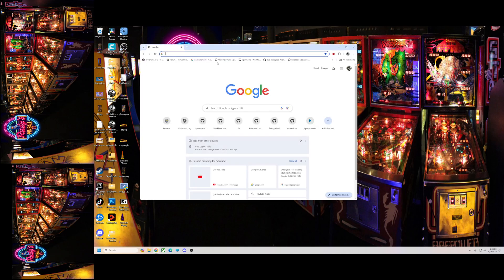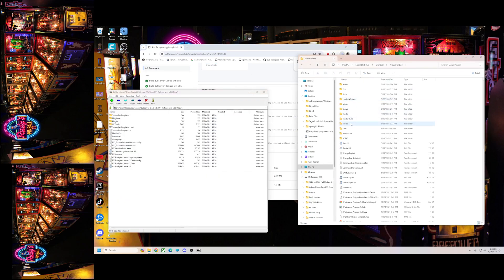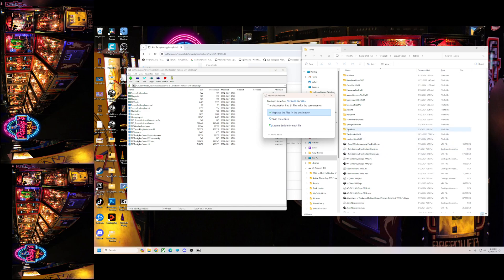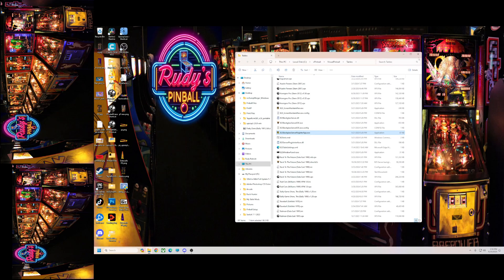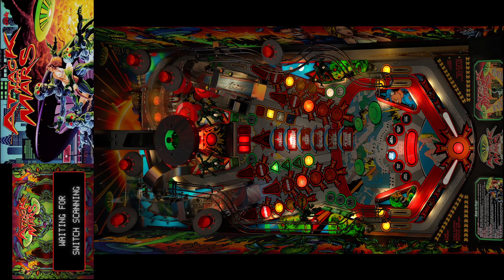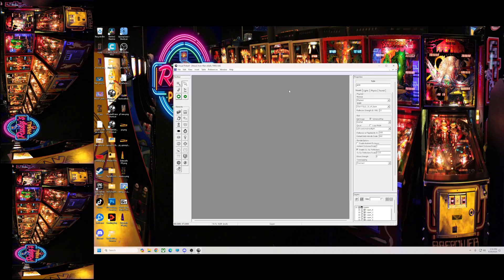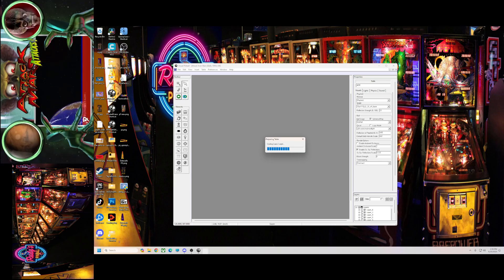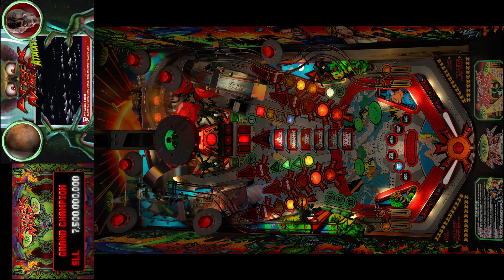Amazing New B2S Server Feature Update